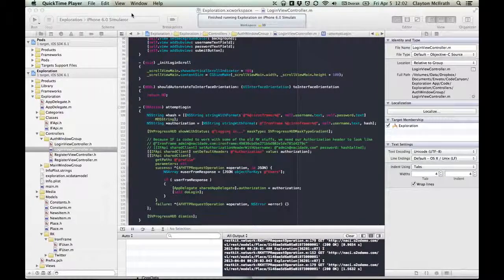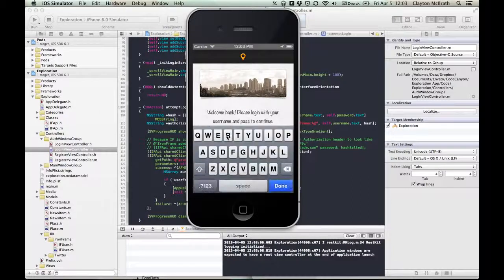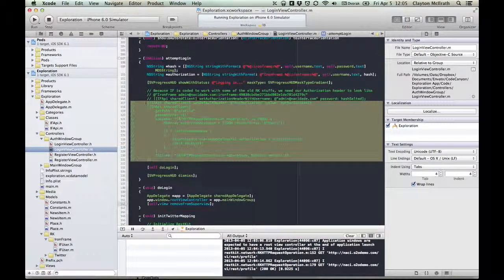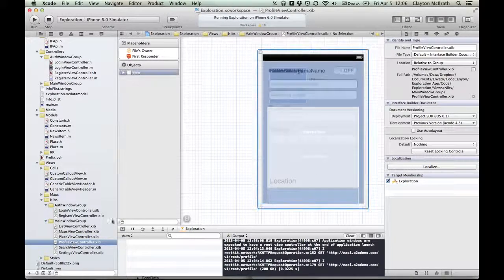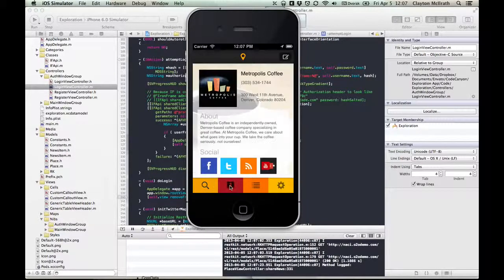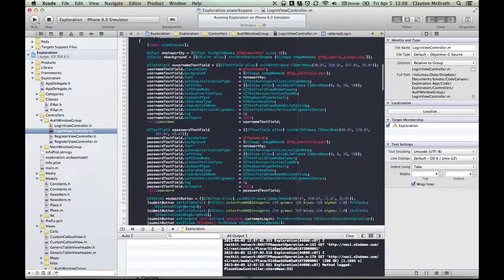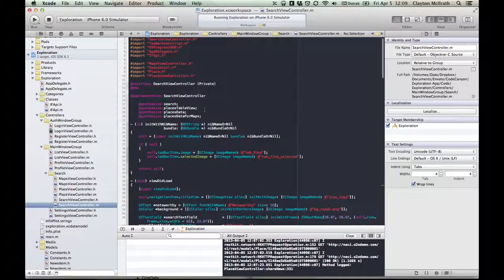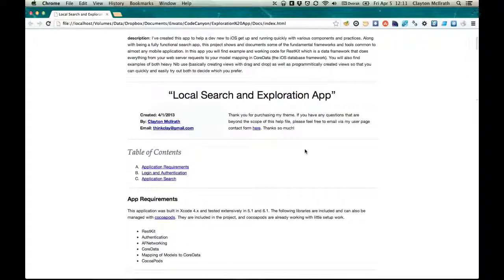Local Search and Exploration App Demo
This is an application demo for a paid app I created on CodeCanyon